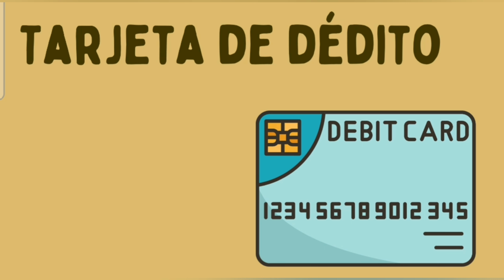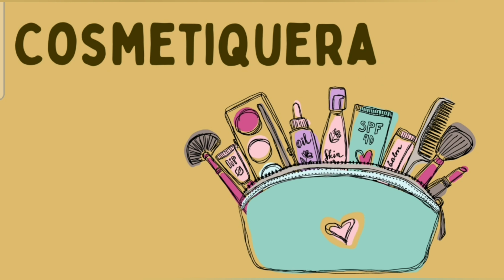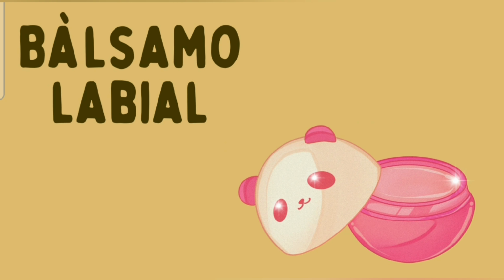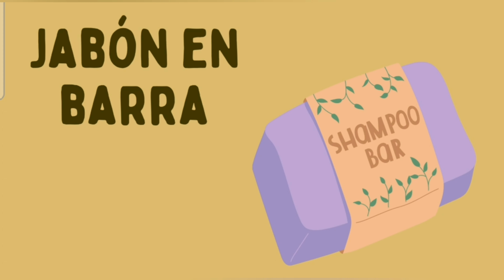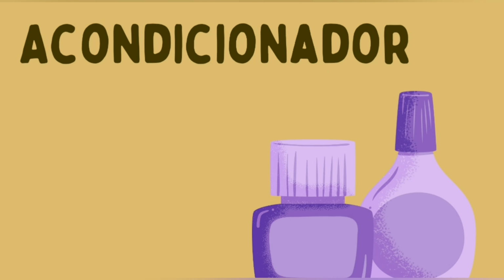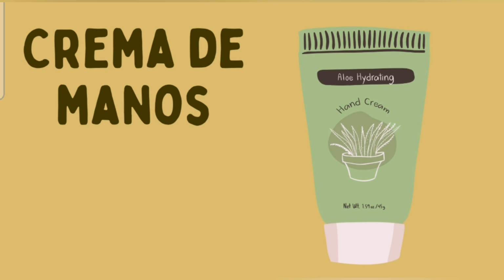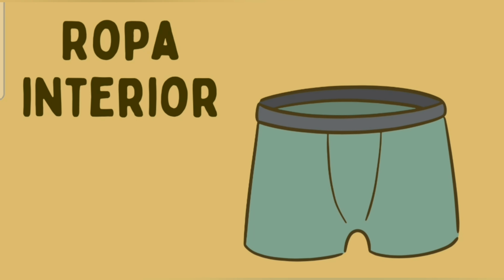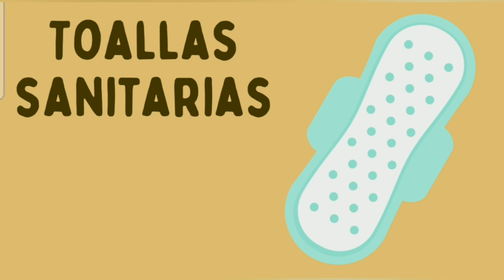Personal objects in Spanish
how to say personal objects in Spanish